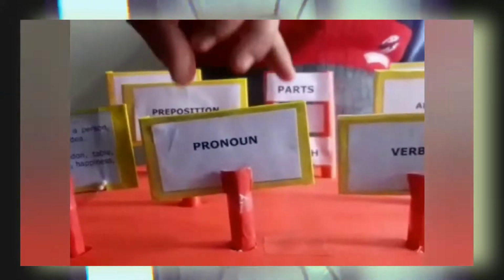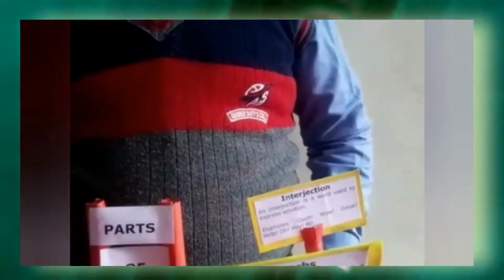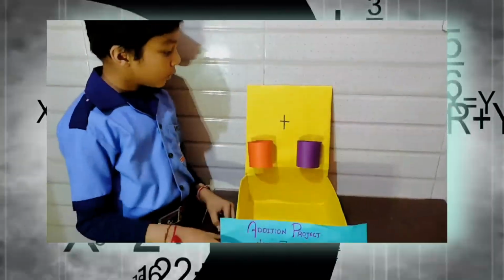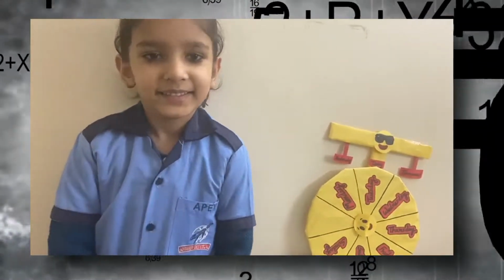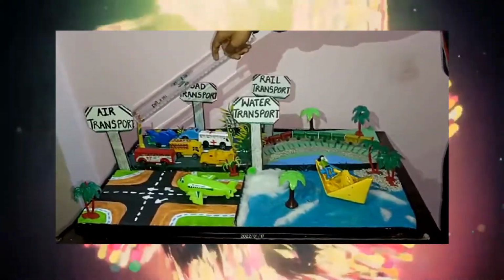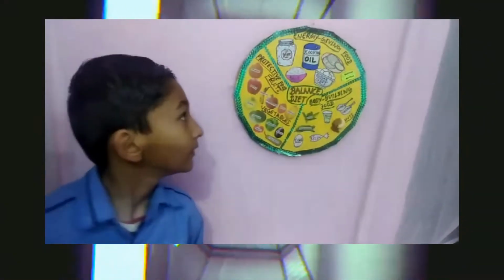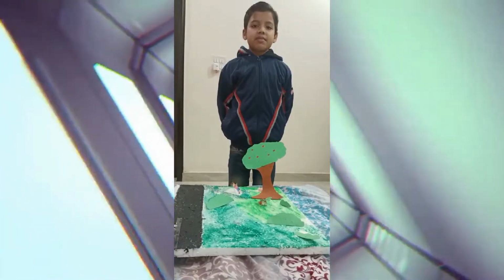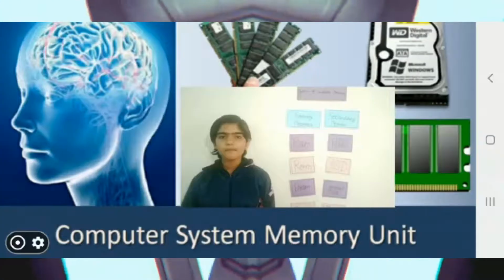EDUBITION 2021 - 2022 PRIMARY (1 TO 5 : PART 2) | APEX PUBLIC SCHOOL| SANT NAGAR, BURARI